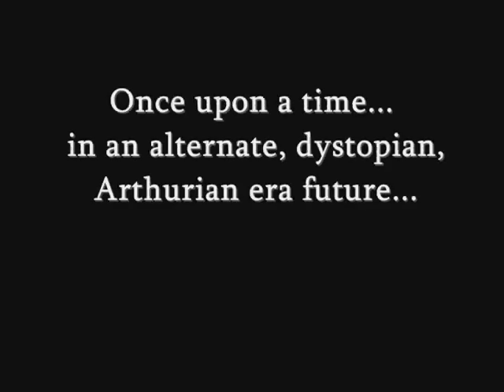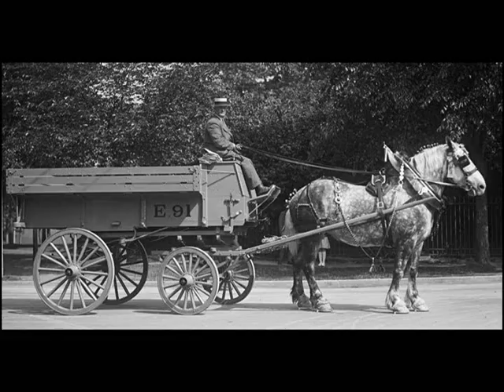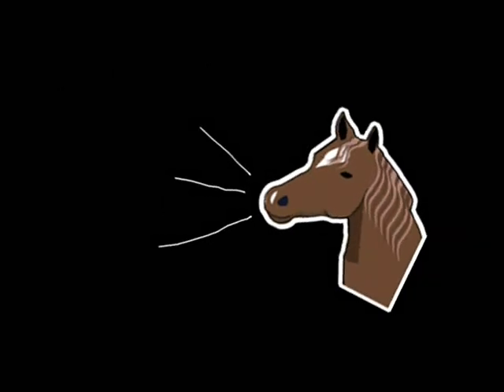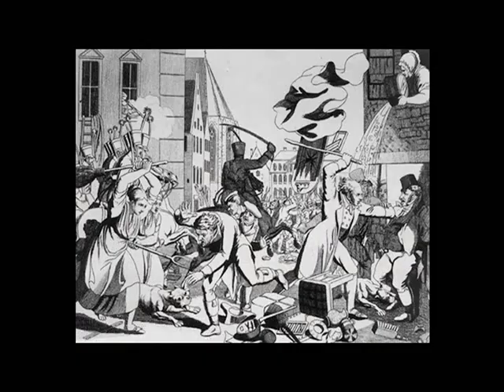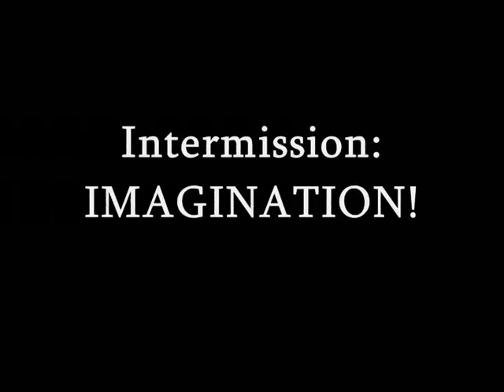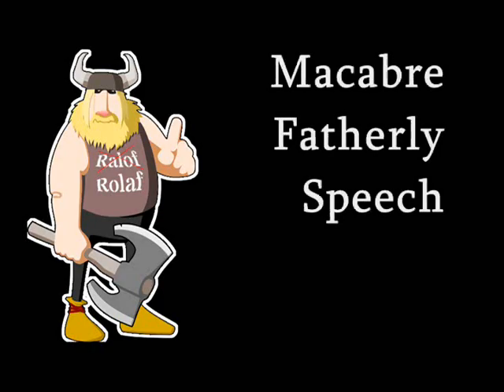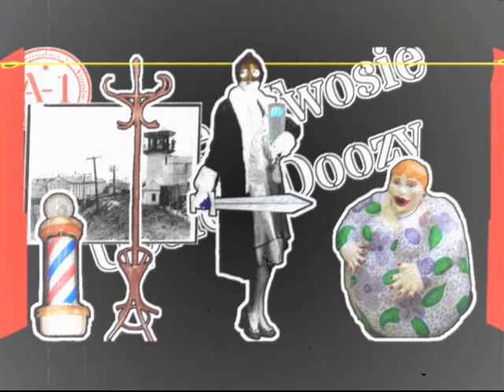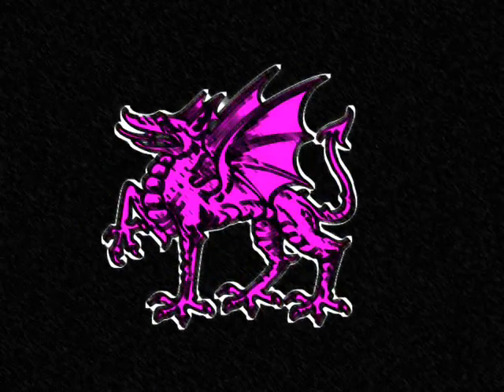Let's Play SKYRIM - a SOPA Compliant Comedy Adventure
Better late than never: GackFaceHoseBrain presents a sobering look into an alternate future where SOPA is enacted. Can a SOPA-compliant Let's Play ever succeed? We answer with a solid: MAYBE!

Remember, just because SOPA is shelved, that doesn't mean the internet is safe. International efforts like ACTA can still have a major impact on the freedoms of the internet, and there's no telling what new legislation will be coming around the corner. Stay vigilant, and let's keep the internet free.

Written, performed, animated, music'd, and effected sound by Premium and Substandard

Charleston(1925):  (public domain) Golden Gate Orchestra
Tinfoil clipart: Stephen Slade Tien